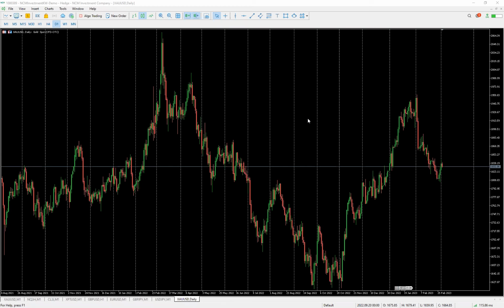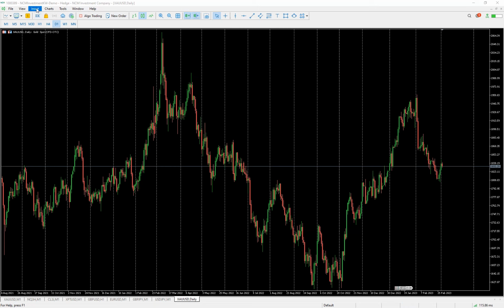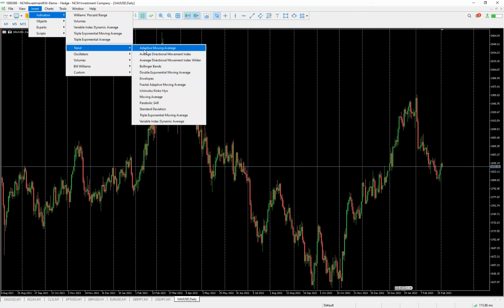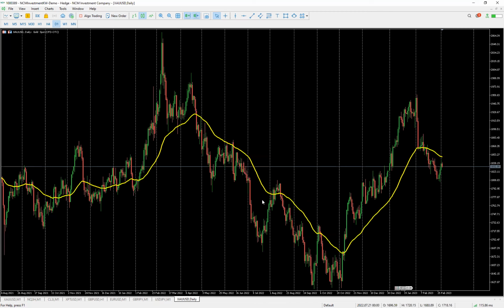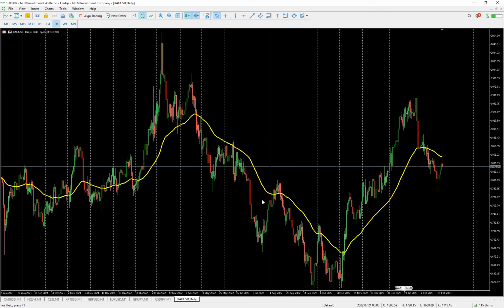How to use the 50 EMA?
يرجى العلم بأن هذا الفيديو لأغراض تعليمية وترويجية فقط، ولا يعبر عن أي شكل من أشكال المشورة المالية أو توصيات التداول الإلكتروني.